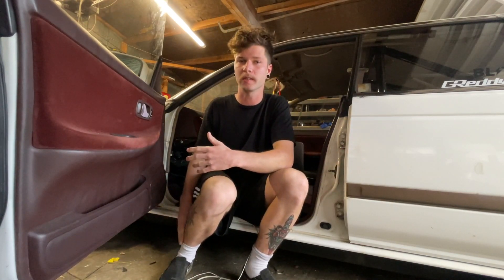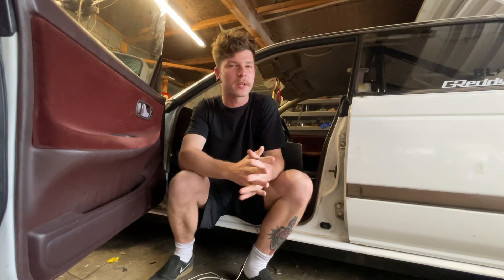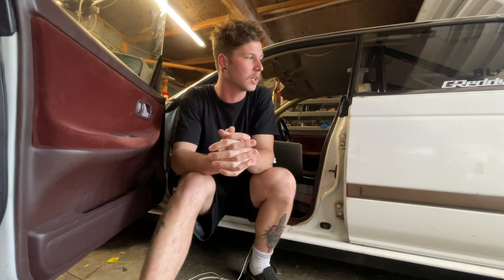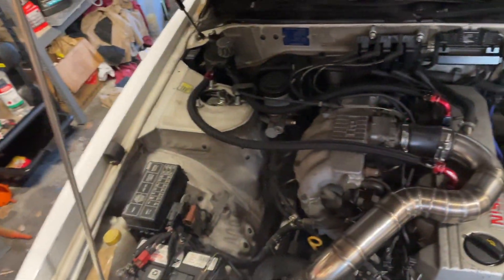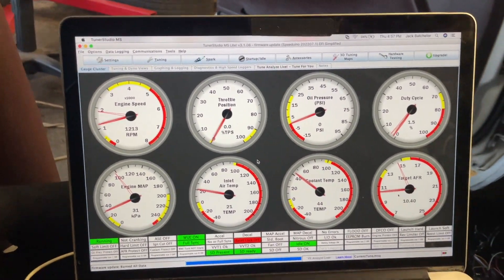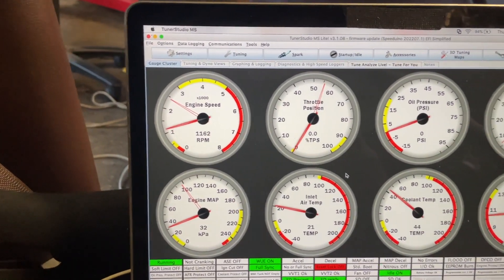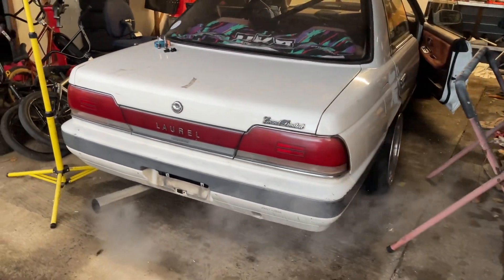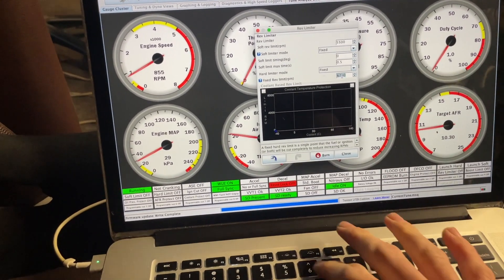RB20ET Laurel ready for tune! +Rev limiter testing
We got all the upgrades from the last video installed including wiring up the new computer, and i have a bit of a play around with setting up a rev limiter on Tunerstudio.